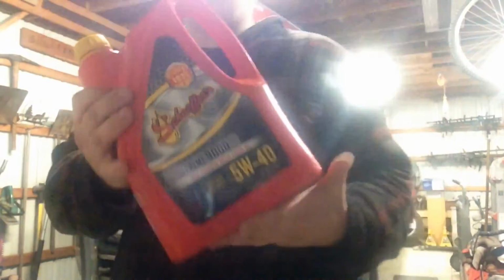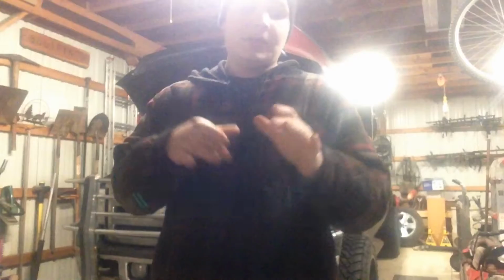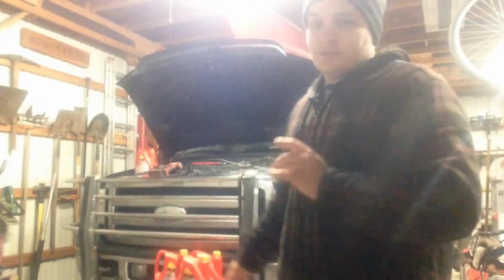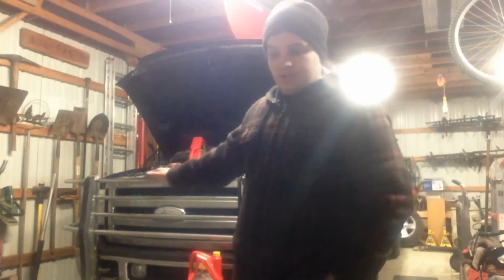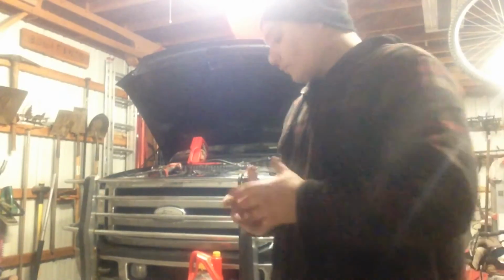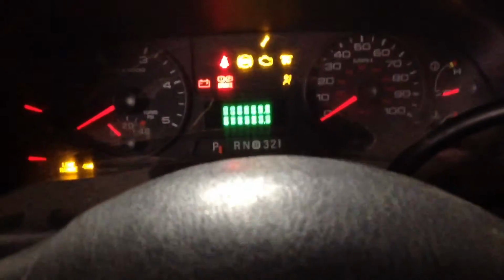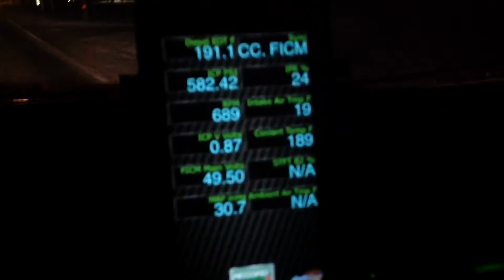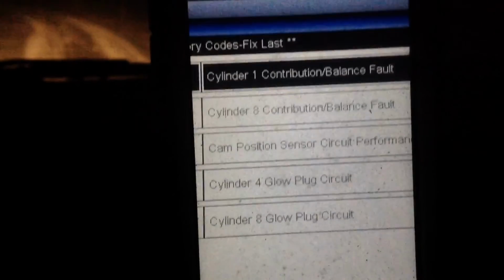BEST OIL FOR YOUR DIESEL TRUCK!!!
The best oil to run in your truck. Make the investment and see the results! Better fuel economy, better start up, less wear, longevity and reliability!!!

left_lane_cbull